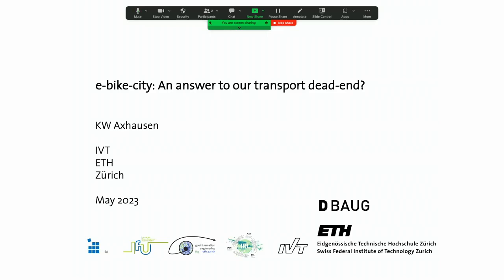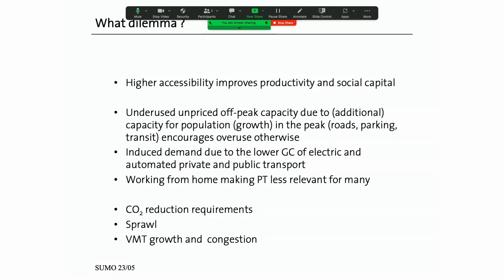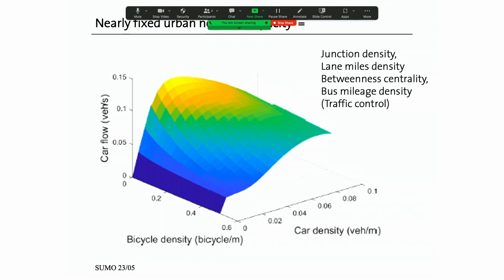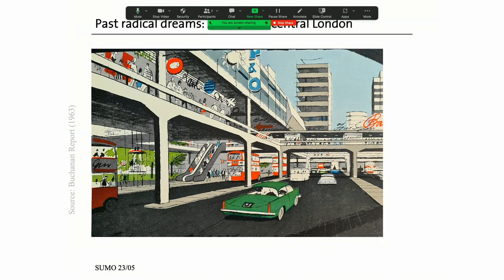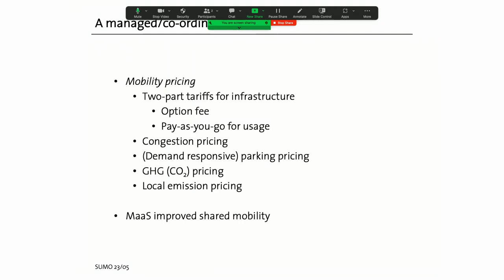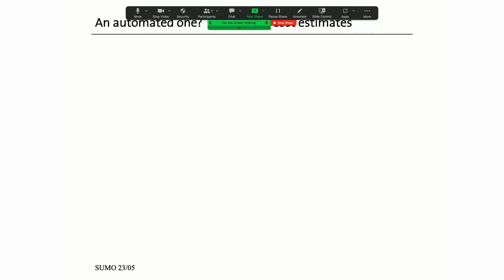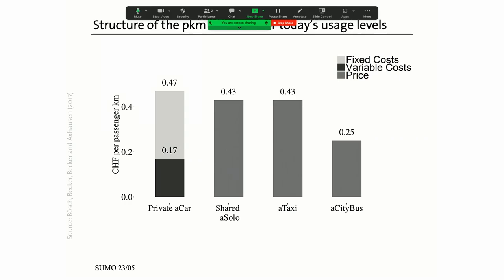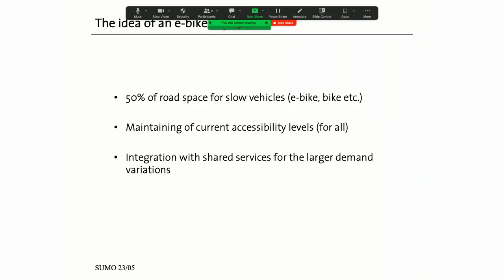Keynote: e-bike-city: An answer to our transport dead-end?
Keynote by Prof. Dr. Kay W. Axhausen (ETH Zürich).

The challenge of net-zero shows that the currently preferred options are falling short of the 27 year away targets, as either politically unlikely or not effective enough. The e-bike-city is a project which explores if a city giving e-bikes, bikes and public transport enough room to flourish could be a positive vision mobilizing the necessary, rather fast changes needed. The talk will sketch the core dilemma and why a positive vision is needed for change. It will then sketch the e-bike-city and its challenge and show first results.